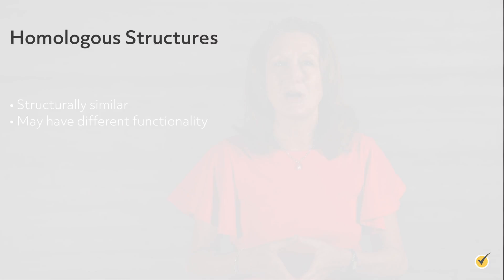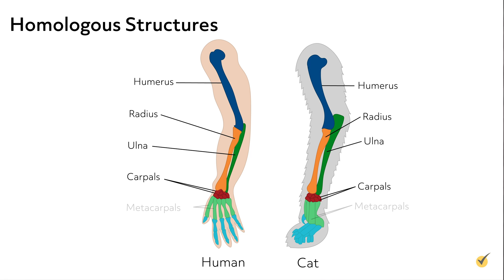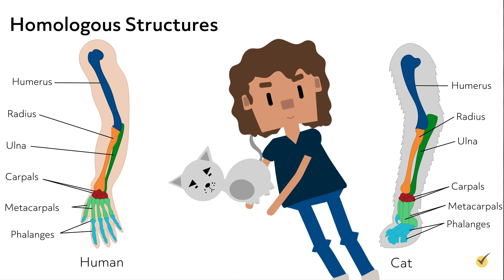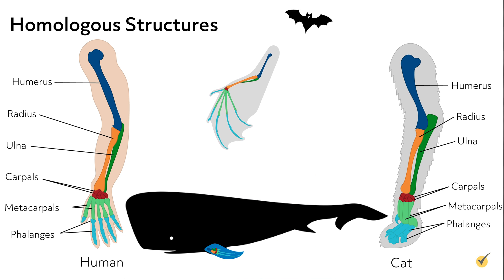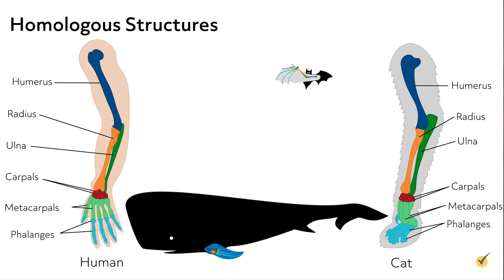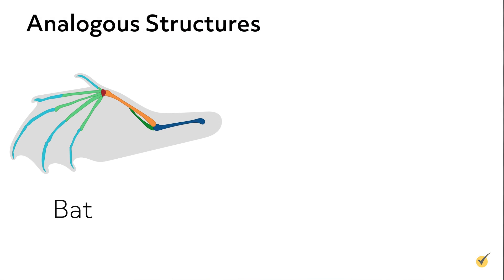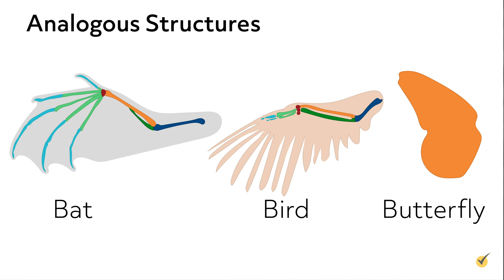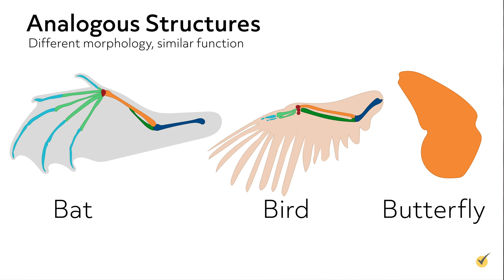Homologous vs. Analogous Structures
Hi, and welcome to this review of homologous and analogous structures! Today we’ll be talking about the properties of these structures by going through a couple of examples and seeing how each property applies to organisms in real life. Let’s get started!